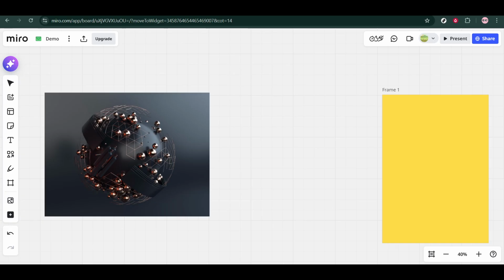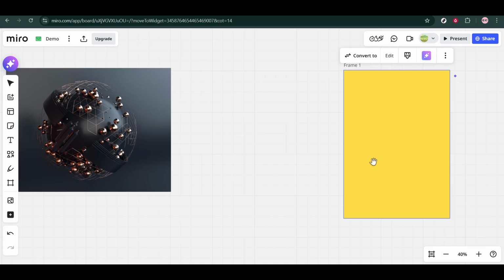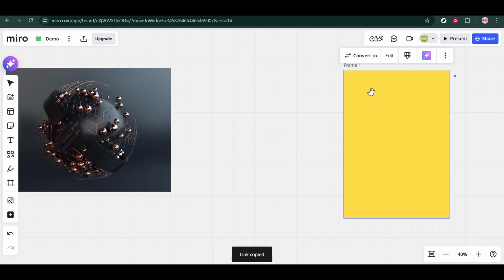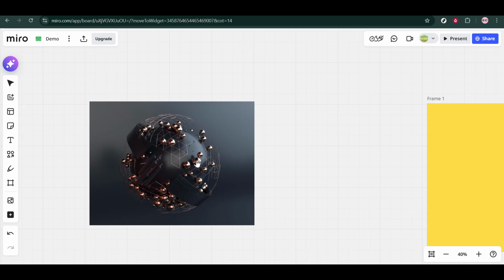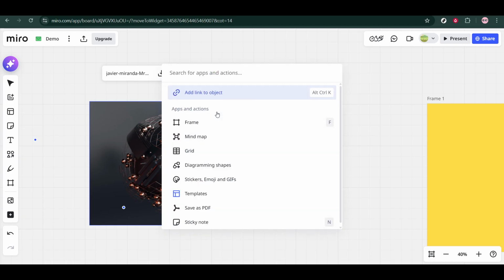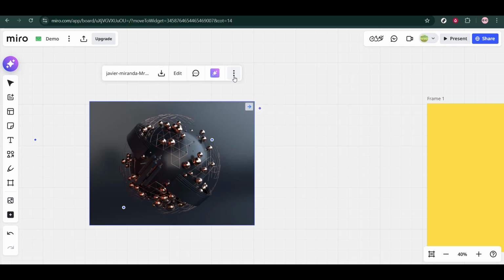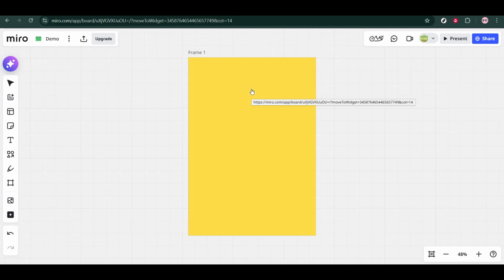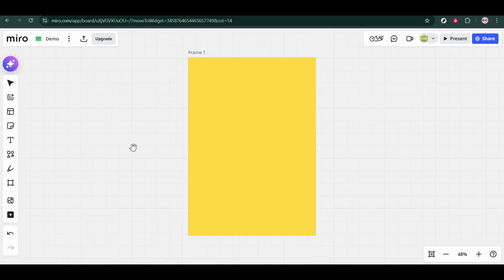How To Link To A Frame In Miro (2026 Easy Guide)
Discover how to link directly to a frame in Miro for easy navigation.